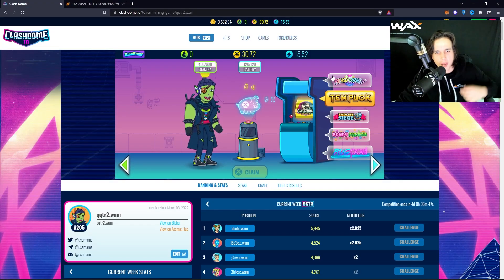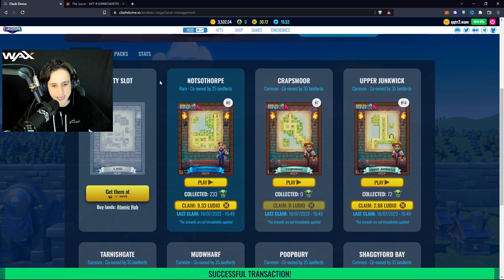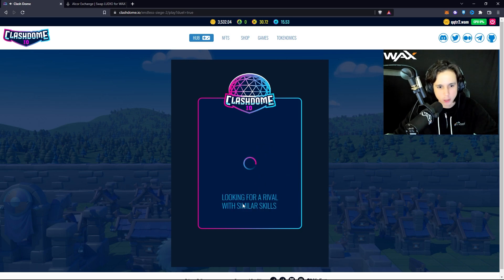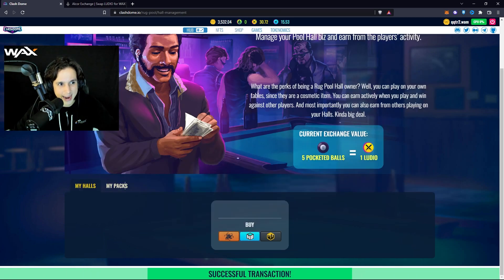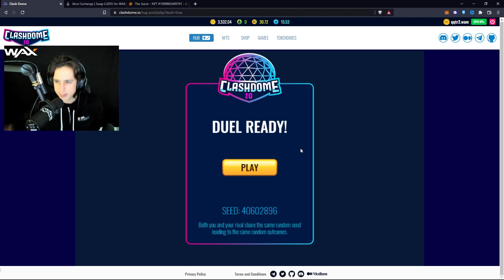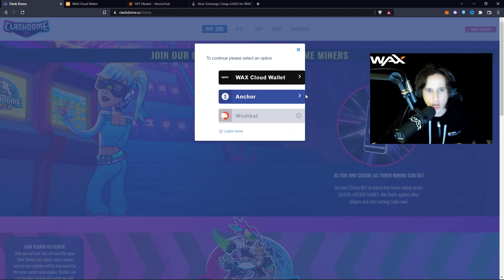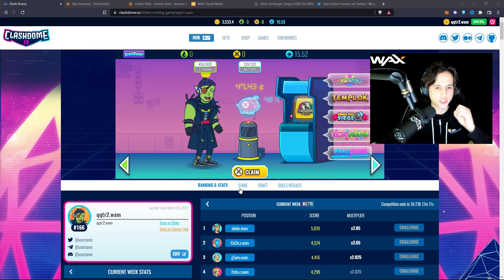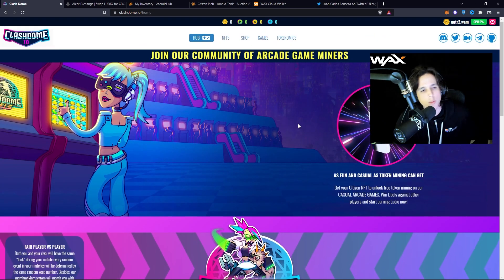PLAY TO EARN MOBILE GAMES ON WAX - HOW TO PLAY CLASHDOME - CLASHDOME TUTORIAL